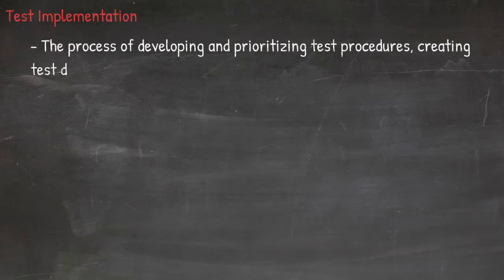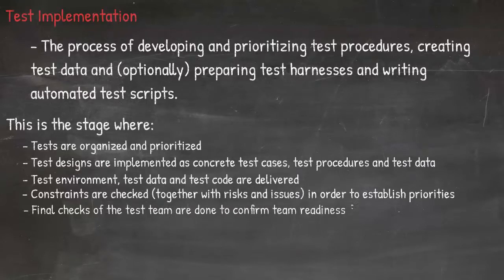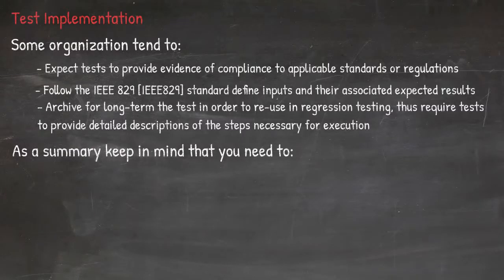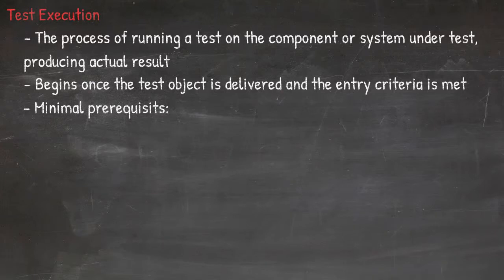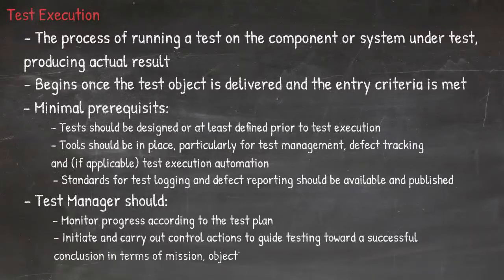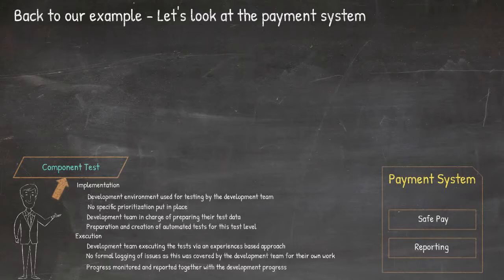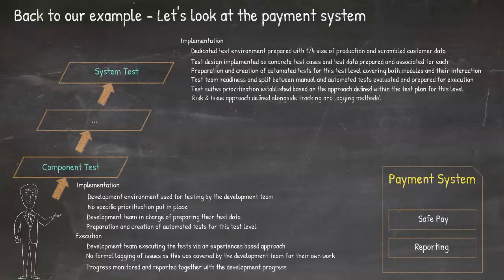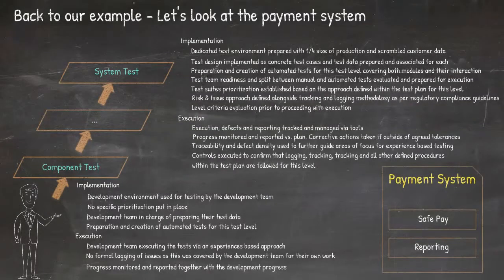ISTQB Test Manager - Back to the basics - Lesson 3 (Old version)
!!! This is the old, initial version of the course. New version to follow!!!

For those of you who are interested in Test Management, here you may find a preview of the test management course I am working

This Back to the Basics Test Manager video contains:
- Test Implementation
- Test Execution